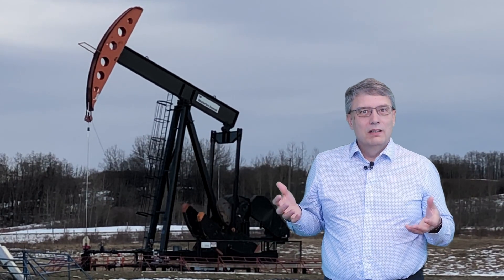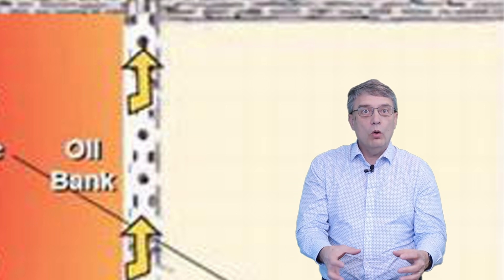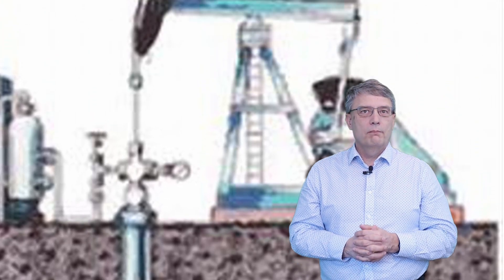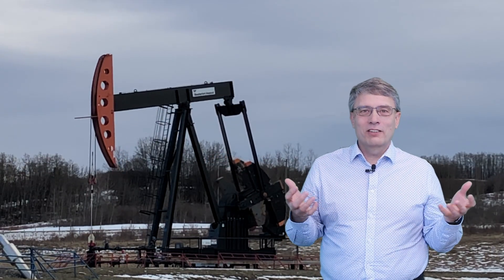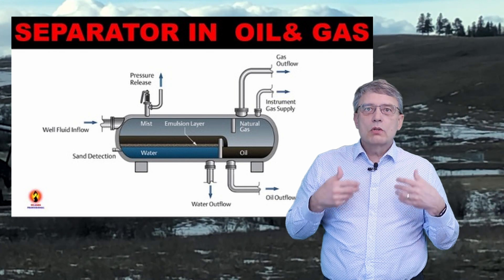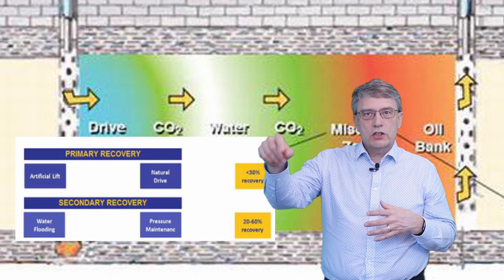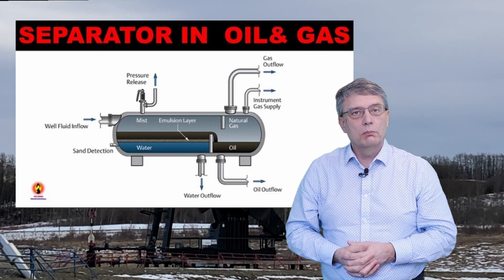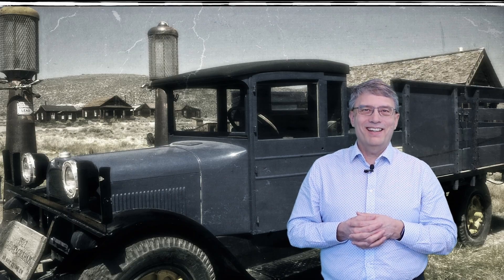Oil Wells for Beginners - How does an oil well work?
I had a hot shower this morning and didn’t think at all about what fuel warmed up the water. I also don’t think much about where gasoline comes from when I fill up my truck at the pump. In this video we’re going back to here where these fuels get pulled out of the ground.

Cisco's industry use case sites:
Energy: cs.co/oilandgasportfolio

Our mission here at Energy and Mining Innovation is to connect people in the energy and mining industry with the partners and information they need to navigate a successful digital journey.